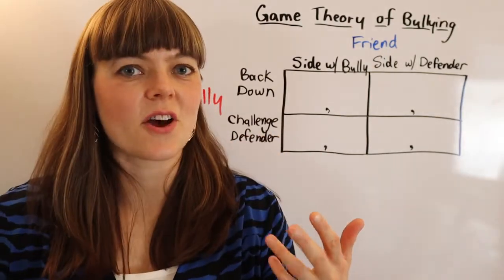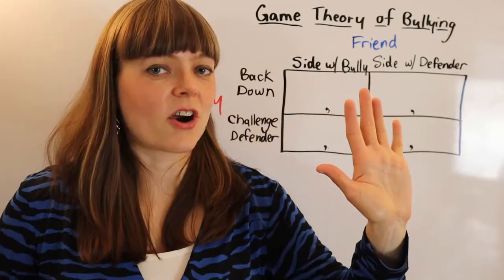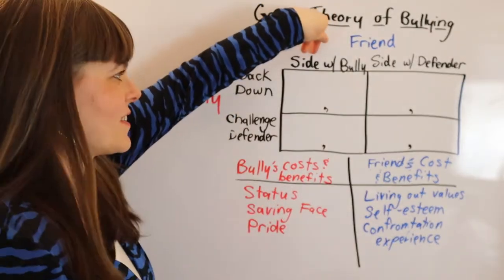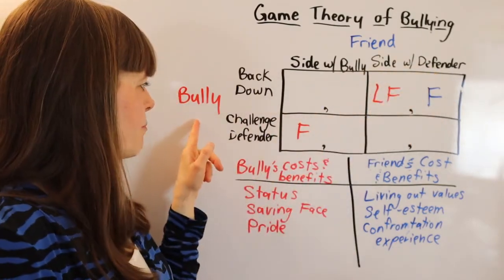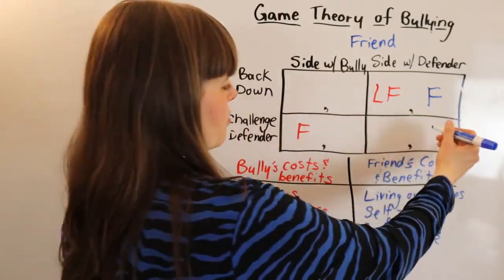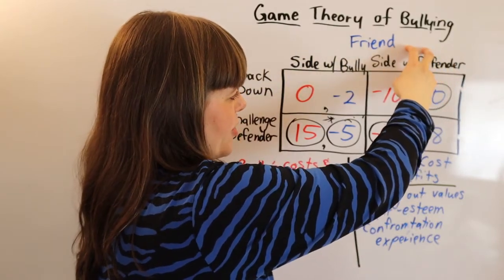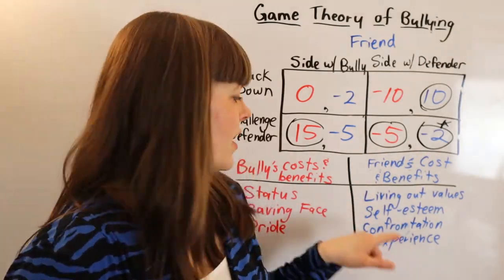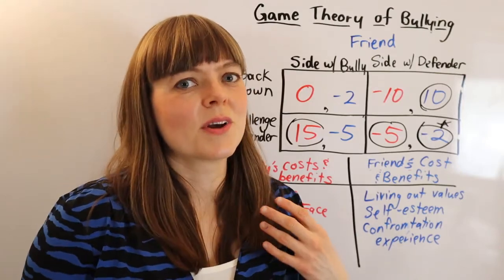The Game Theory Behind Bullying, Part 2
This video walks through the 2nd game in a 3-part "Game theory of bullying" series I'm doing on school yard bullying.  The first video in the series is...